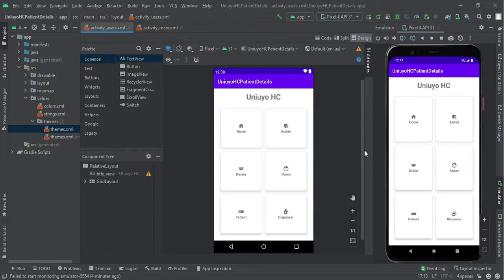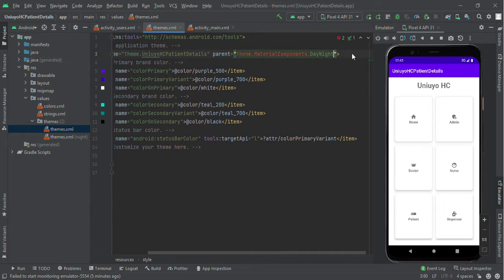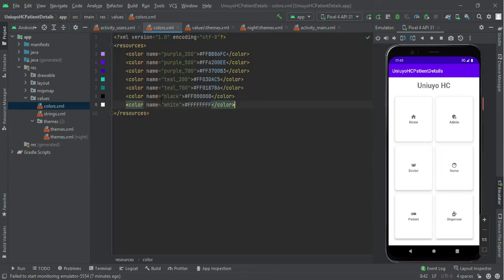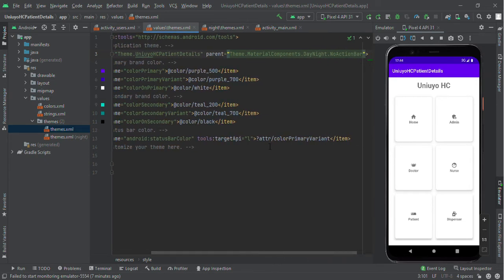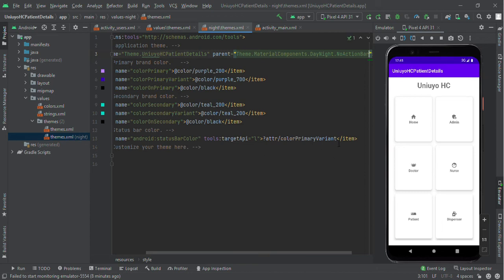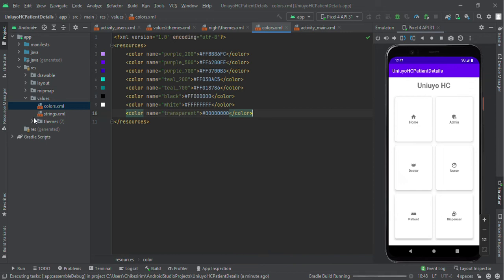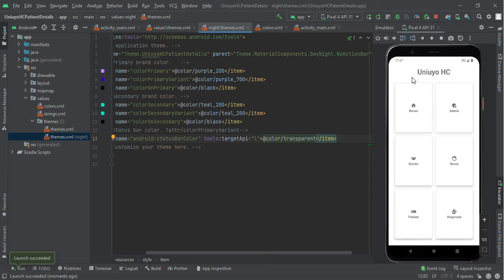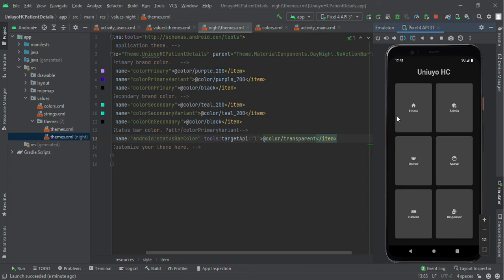How To Remove Action Bar On Android & Make Status Bar Have The Same Color As The App's Background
This video explains how to remove your android Application's name and action bar from the app, and make the status bar have the same color as the background, to give your Application an immersive look.